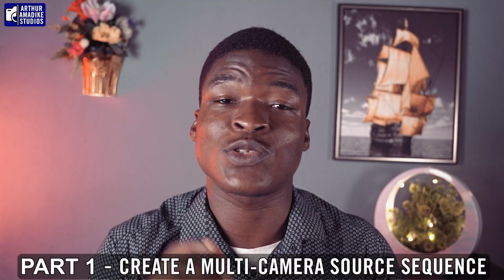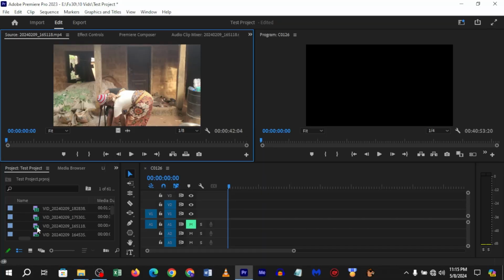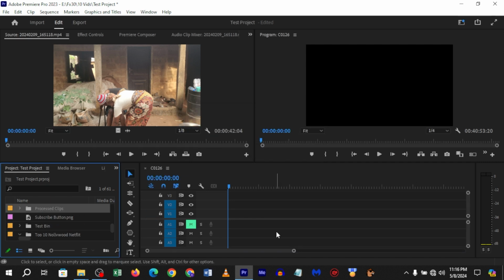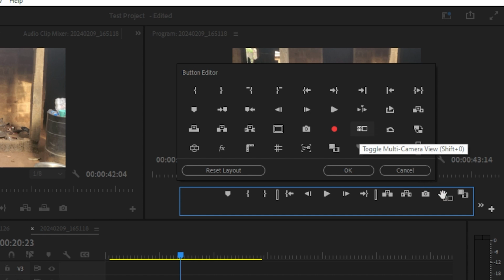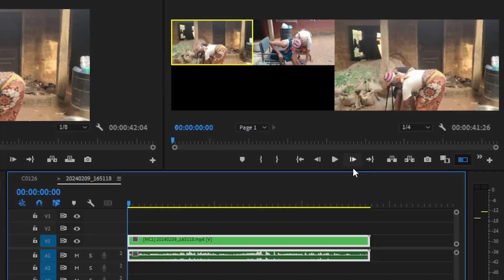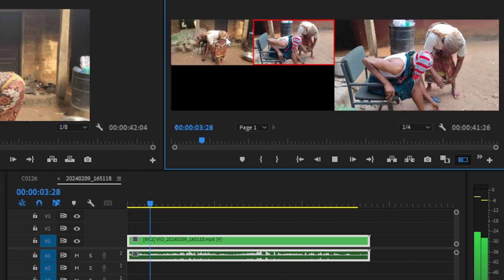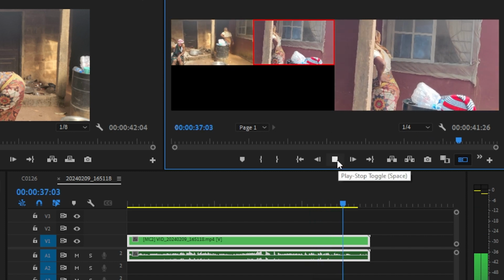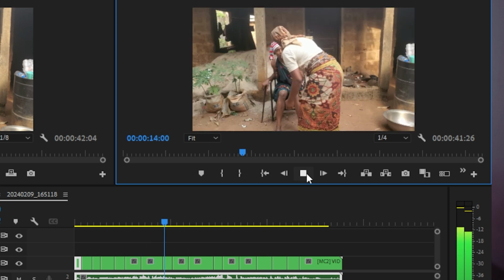Learn Multi-Camera Editing in Premiere Pro (Complete Beginner's Guide)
Learn how to master multi-camera editing in Adobe Premiere Pro with this complete beginner’s guide. This step by step tutorial will teach you how to sync multiple camera angles, switch between shots seamlessly, and create professional multi-camera sequences. You will learn how to organize your footage, use the multi-camera monitor, apply cuts, and adjust angles for a polished final video. Perfect for YouTube videos, interviews, live events, or any project that involves multiple camera setups.

This Premiere Pro multi-camera editing tutorial covers everything beginners need to know to handle multi-camera workflows efficiently. You will also learn tips for syncing audio, color matching different cameras, and maintaining a smooth editing process. Whether you’re new to Adobe Premiere Pro or looking to improve your editing skills, this video provides a clear, step by step solution for creating professional multi-camera videos.

If you’ve been searching for Premiere Pro multi-camera editing tutorial, Adobe Premiere Pro multi-camera guide, how to edit multi-camera videos in Premiere Pro, Premiere Pro beginner guide, multi-camera workflow Premiere Pro, professional multi-camera editing, sync multiple camera angles Premiere Pro, or step by step multi-camera editing, this video covers all the essential techniques to help you edit like a pro.

Arthur Amadike Studios teaches video editing, videography, and content creation. Learn how to edit videos on mobile and PC, master camera techniques, and shoot high-quality videos with cameras and smartphones.